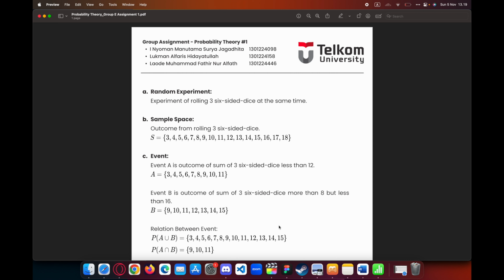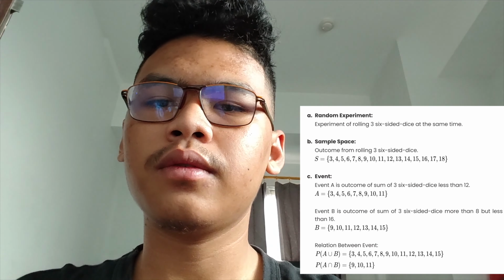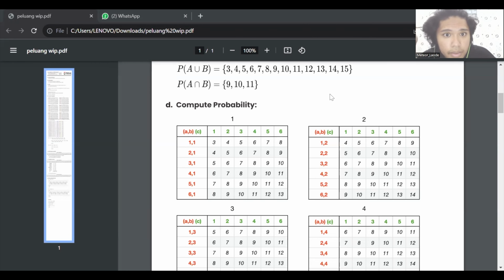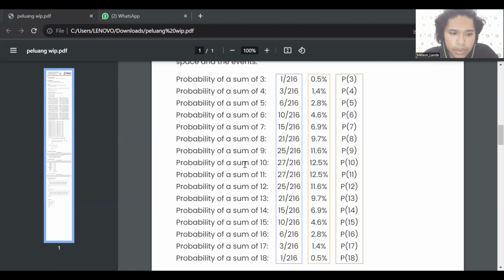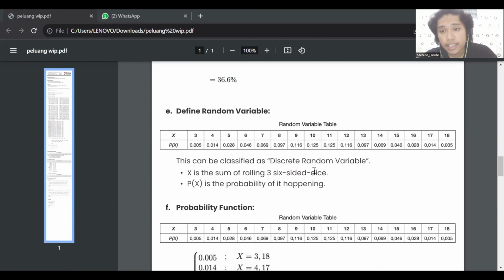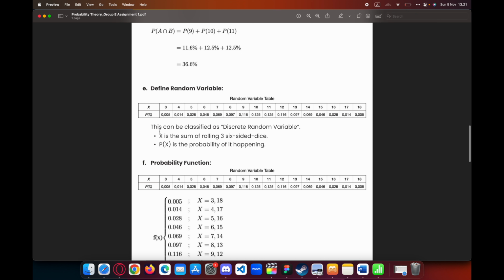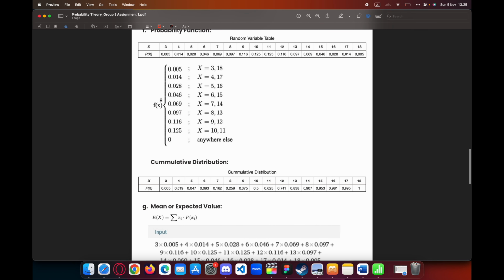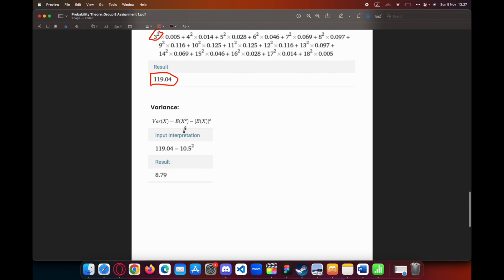[Group E] Probability Theory Group Assignment 1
Group E
I Nyoman Manutama Surya Jagadhita 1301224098
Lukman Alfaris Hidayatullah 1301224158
Laode Muhammad Fathir Nur Alfath 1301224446